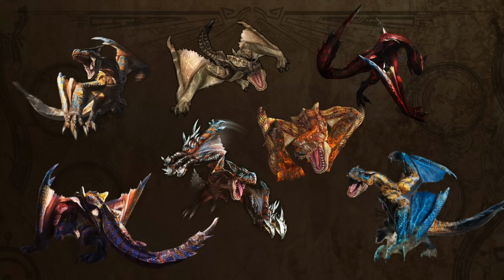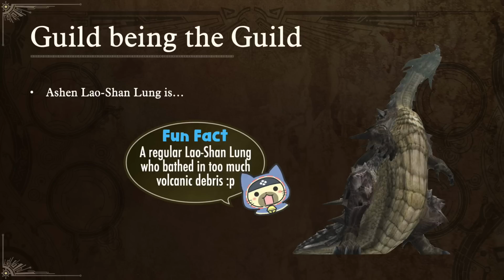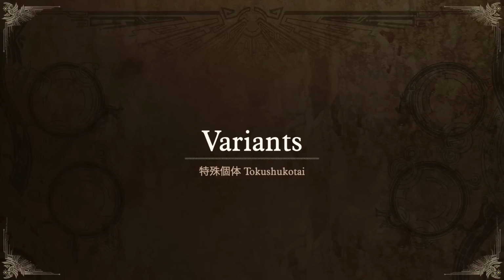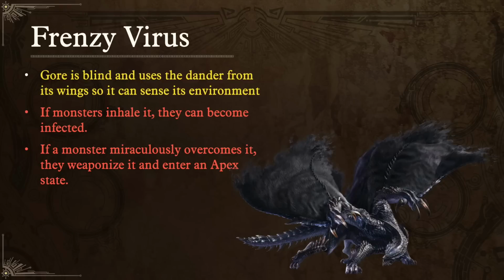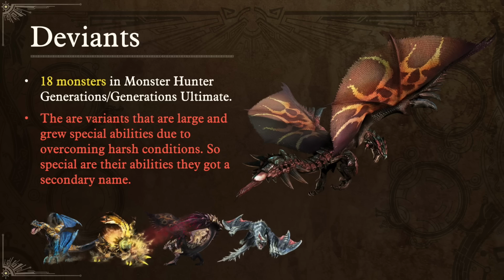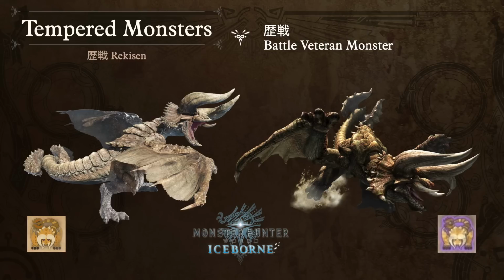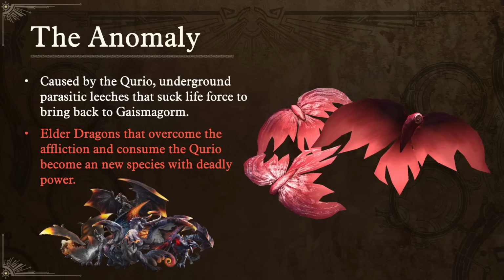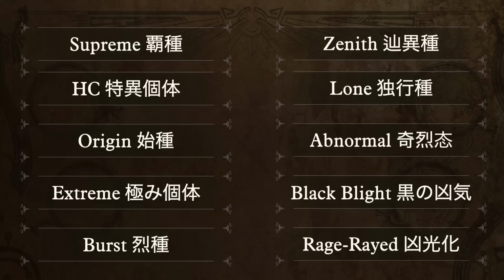Subspecies and Variants Explained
Going over the various monster types.